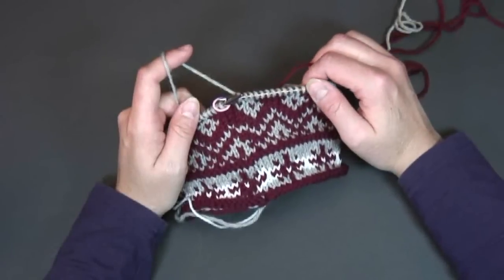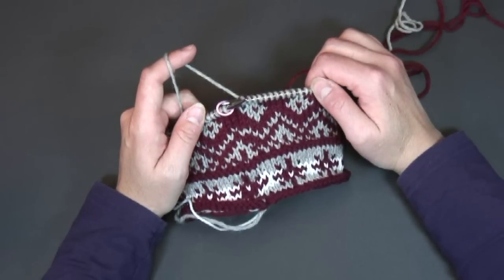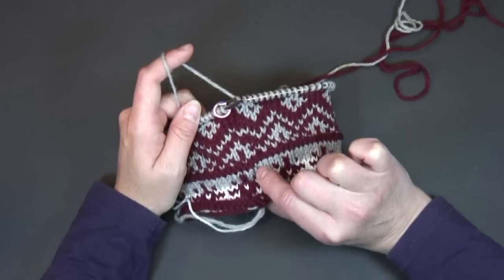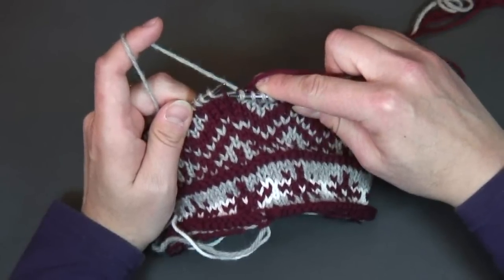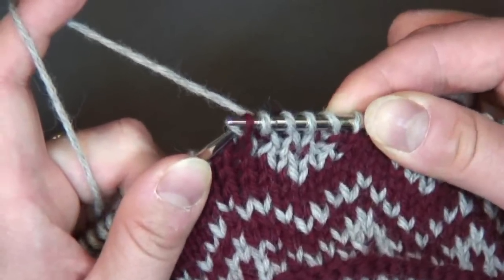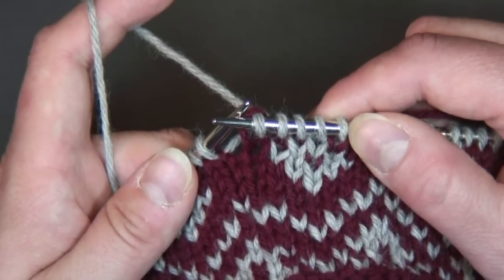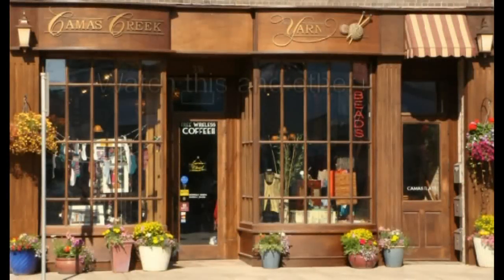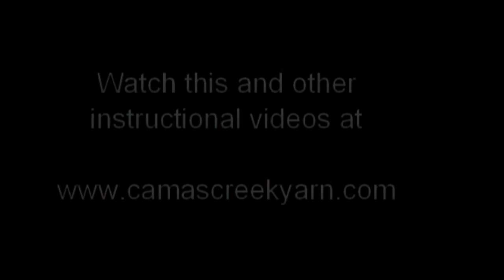Camas Creek Yarn/Jogless Jog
How to knit useing the Jogless Jog technique